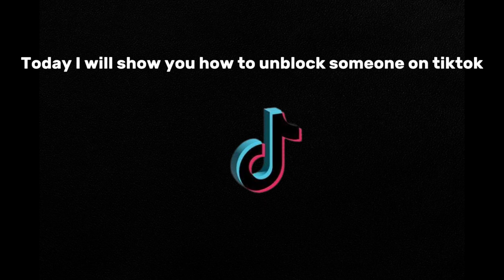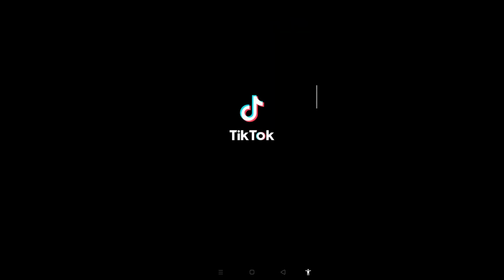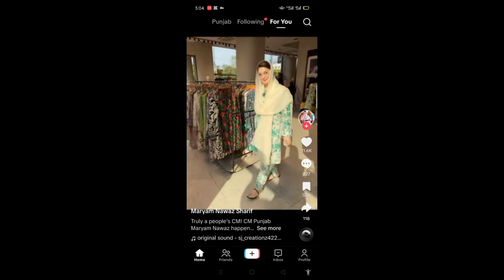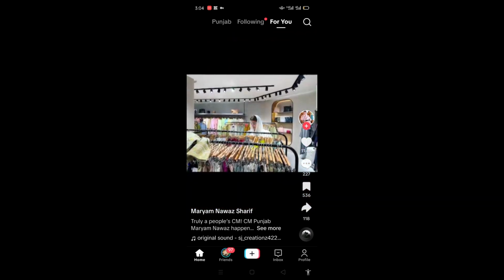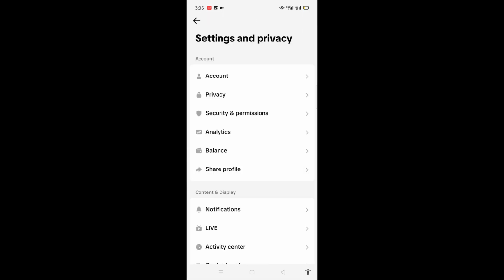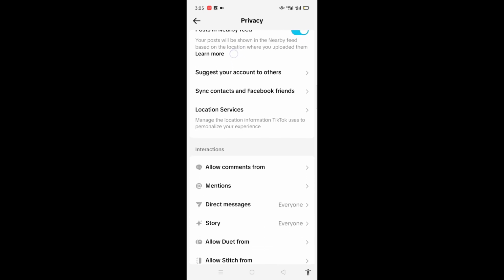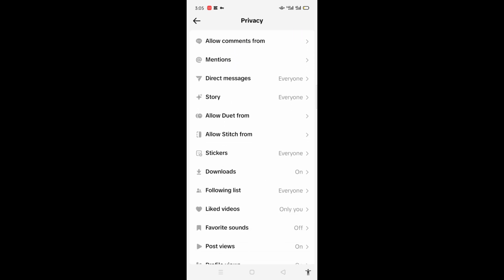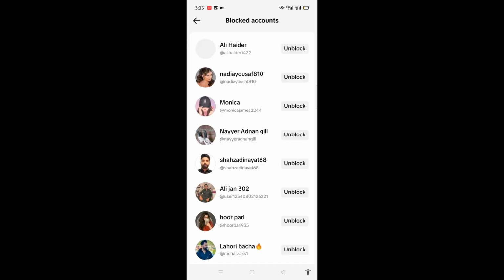How to unblock someone on tiktok (2024)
In this video i´ll show you How to unblock someone on tiktok. The method is very simple and clearly described in the video. follow all the steps & unblock someone on tiktok